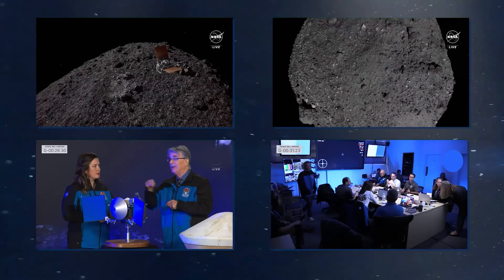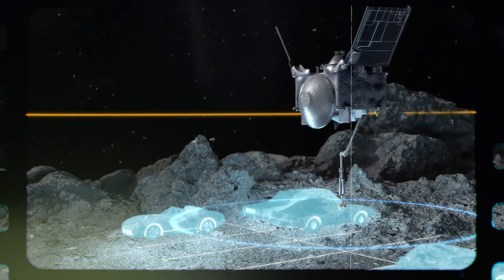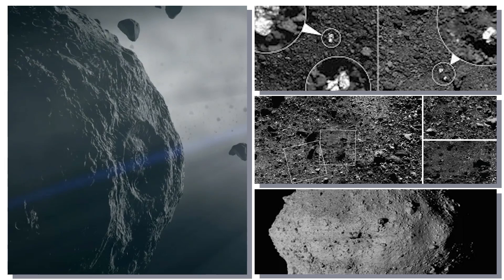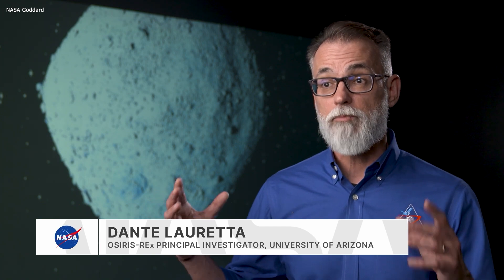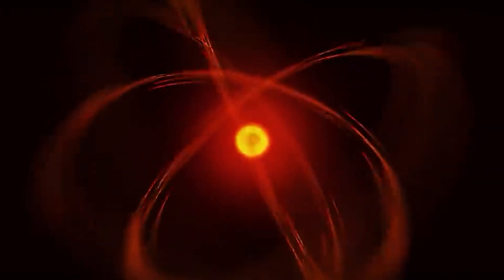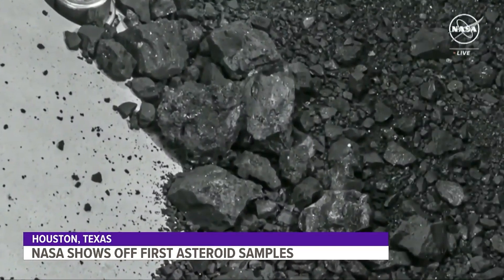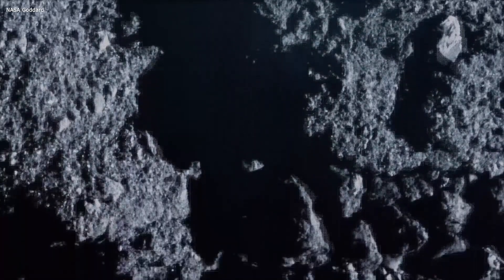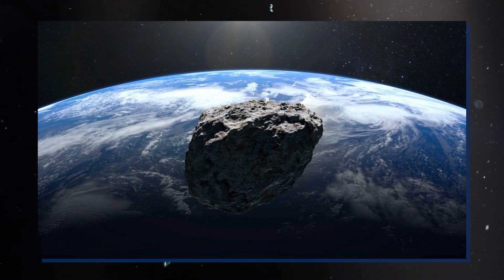NASA Is Shocked By What They Found Inside The Largest Asteroid Sample!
After more than seven years of planning and execution, we finally opened the OSIRIS-REx canister.
And NASA was shocked by what they found inside the largest asteroid sample.
They found fine, dark powder and sand-sized particles inside the lid, base, and avionics deck of the science canister.
These particles had journeyed all the way from the asteroid Bennu. An asteroid that holds ancient information from the early days of the solar system.